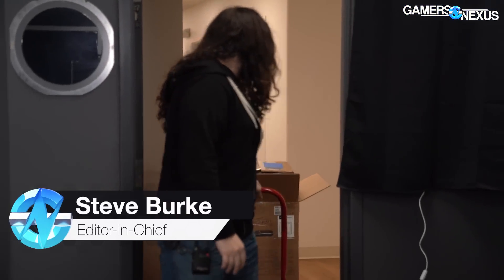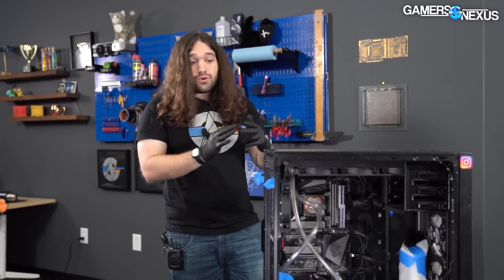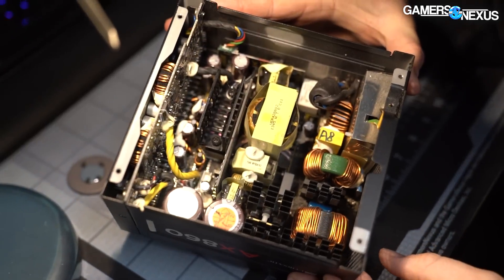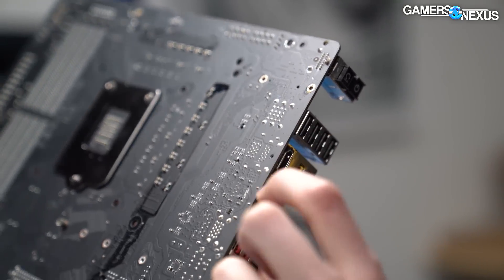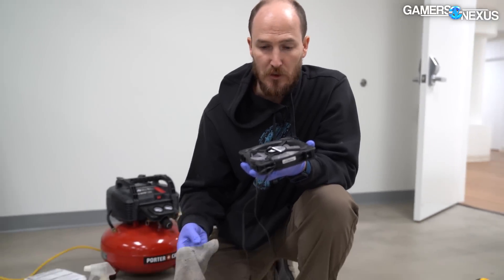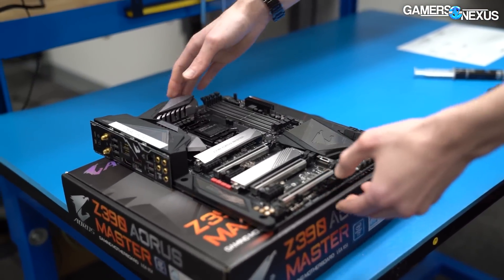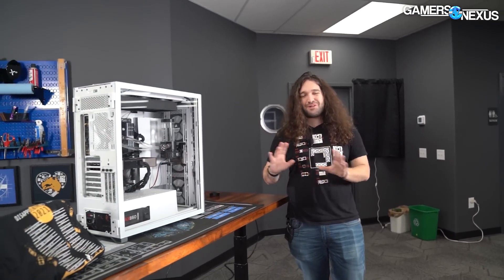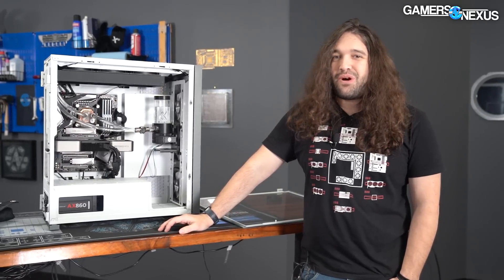A 150mph Hurricane Killed This Gaming PC: Cleaning, Restoration, & Repair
This PC went through Hurricane Ida in Louisiana and the viewer who built it asked us for help. We decided to step in and do some restoration on his gaming PC.

Our Disappointment PC T-Shirts are in the LAST & FINAL round! (cotton) & (tri-blend)
Grab the same PC building work surface Modmat that we use in this video! (in stock & shipping now!)

This PC was in better shape than we expected; fortunately, the radiator ate the vast majority of the debris and rain dropped in from the torn-off roof, but that didn't fully prevent components from dying. We performed a full function test for this viewer and then surprised him by replacing broken parts and fixing it all. He thought we'd just do a video cleaning it, but we had other plans. The function testing was very important because there was exposure to water, and the best way to deal with a PC that has had water exposure (a spill or... a hurricane, apparently) is to thoroughly dry it, then run complete function tests to ensure no latent failures from water-logged components. Features deep cleaning of a computer, testing, and repair & restoration of this PC.

TIMESTAMPS

00:00 - Rescuing a PC after Hurricane Ida
02:06 - Assessing the Damage
04:06 - What to Do if Water is in a PC
06:23 - Disassembly & Inspection
07:57  - PSU Load Testing & Motherboard Tear-Down
14:08 - Motherboard Function Testing
15:42 - Radiator Rescue
18:23 - Motherboard Microscopic Repairs
20:55 - Memory Testing & Rescue
22:49 - Final Stage
25:17 - Conclusion

Host, Team Lead: Steve Burke
PSU & Memory Testing: Patrick Stone
Motherboard & CPU Testing: Patrick Lathan
Case Cleaning & Video: Andrew Coleman
Video Production: Keegan Gallick & Andrew Coleman